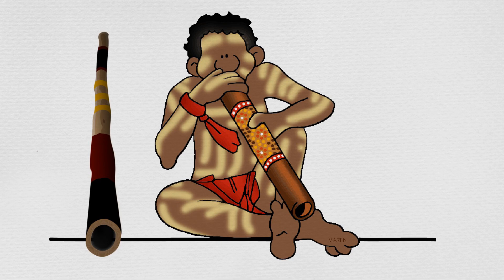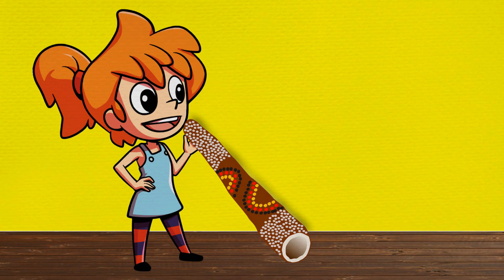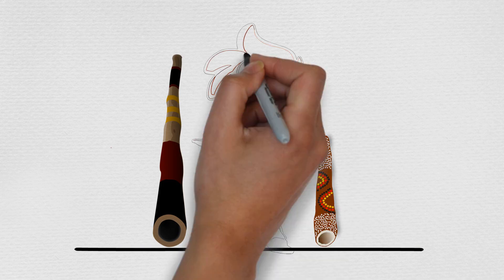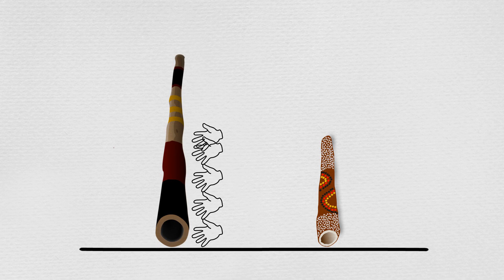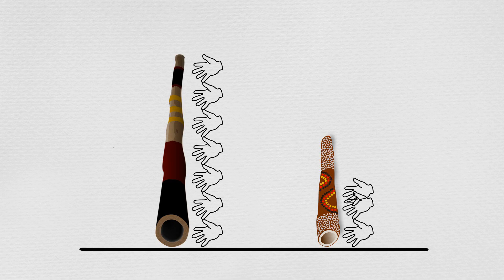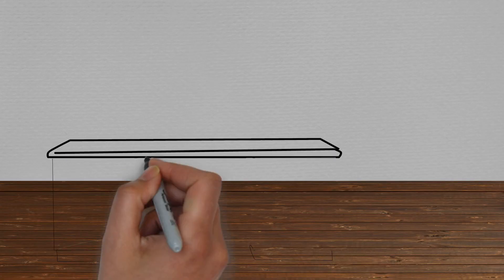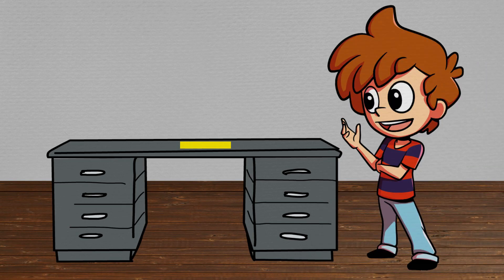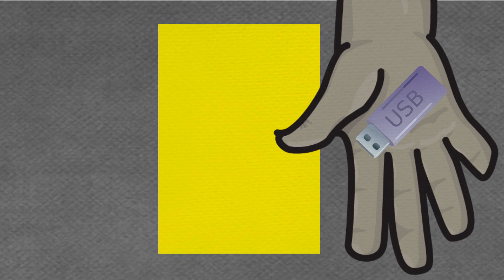1.6.1 Length, Measurement & Geometry Year 1 Level - Maths For Kids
1.6.1 Max and Min use their hands and other various items to compare the lengths of different objects.

1. Whole Numbers
2. Addition & Subtraction
3. Multiplication & Division
4. Fractions & Decimals
5. Patterns & Algebra
6. Measurement & Geometry
7. Data & Chance